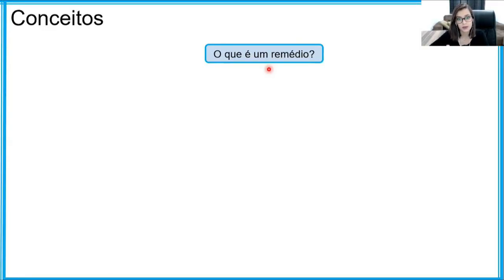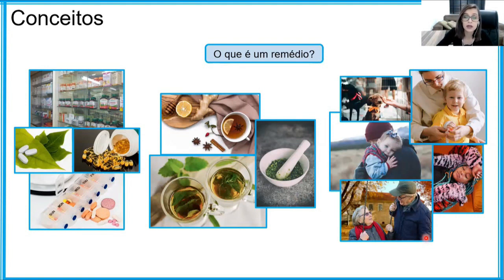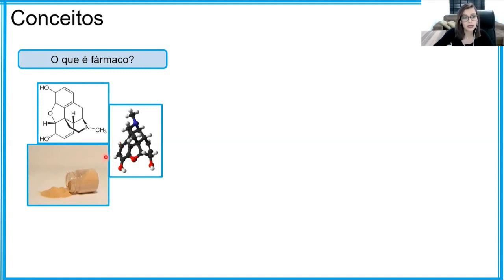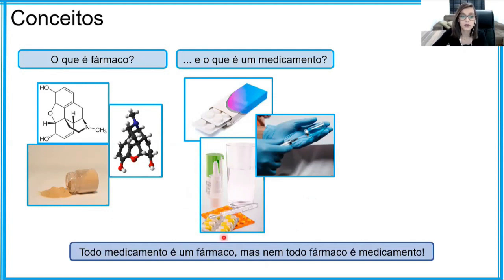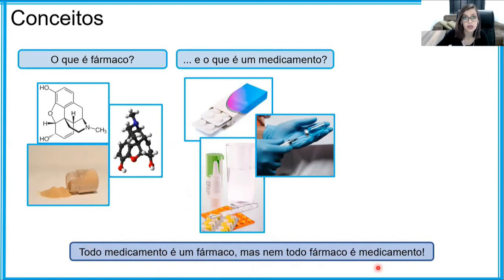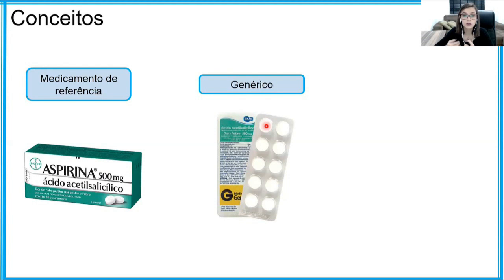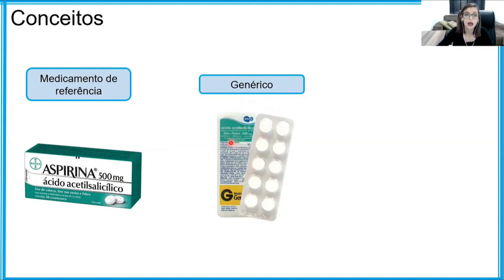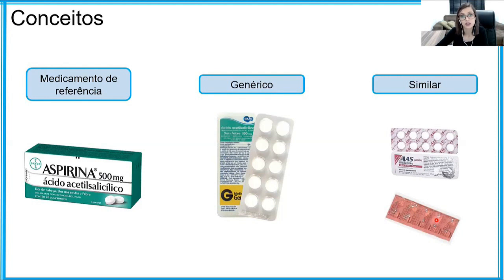A CIÊNCIA NA PANDEMIA - Temp. 2: Como surgem os medicamentos - Ep. 3: Conceitos e definições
Na segunda temporada “Como surgem os medicamentos”, iremos explorar, com o professor Geison S. Izídio e os doutorandos Guilherme P. Fadanni e Natalli Granzotto, o desenvolvimento, a validação e o uso dos fármacos, inclusive na Covid-19.